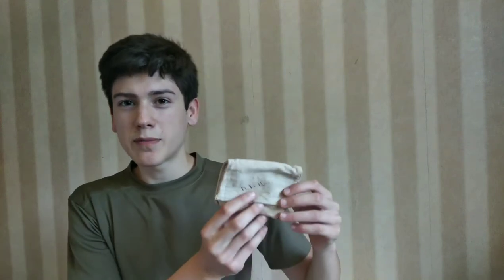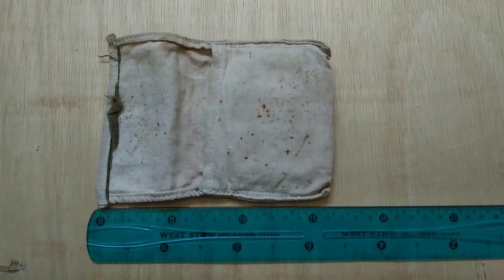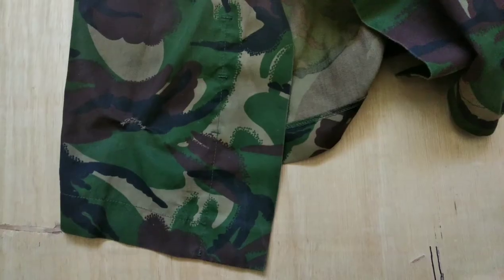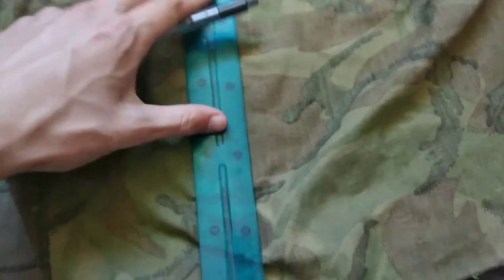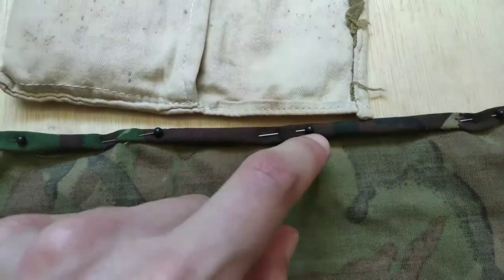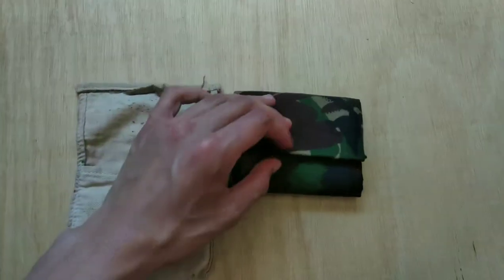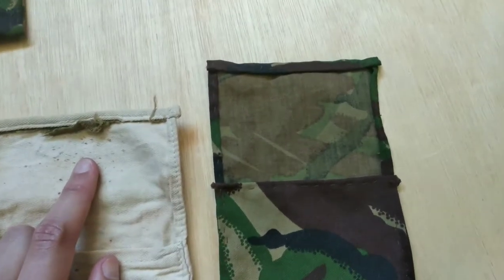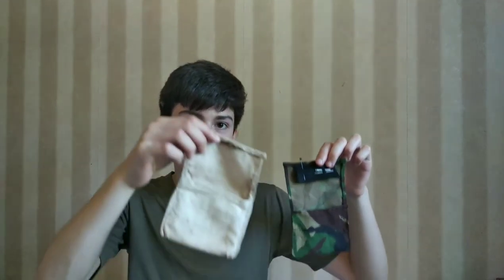How to make a British Army WW2 Sewing Kit/Housewife - Reenactment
I had some spare fabric, so thought I'd film a video showing how to make a replica British Army housewife. A nice-to-have piece for reenactment.
Re-uploaded for fixed audio.